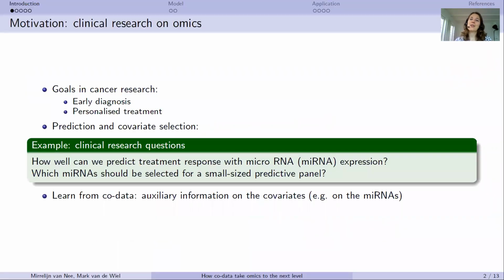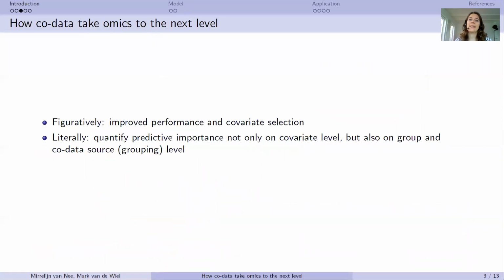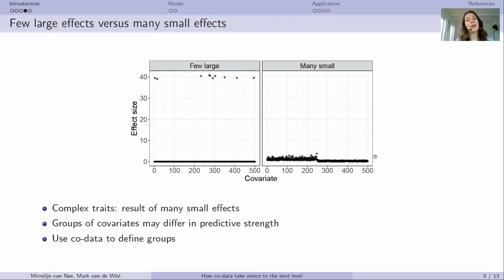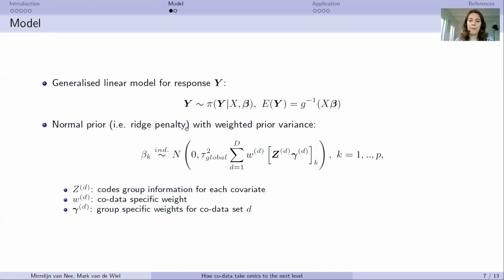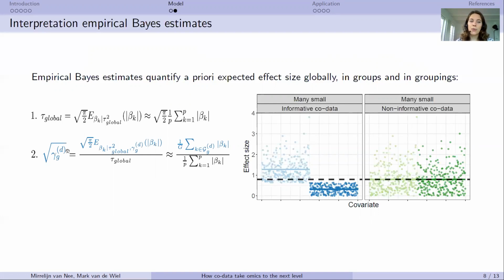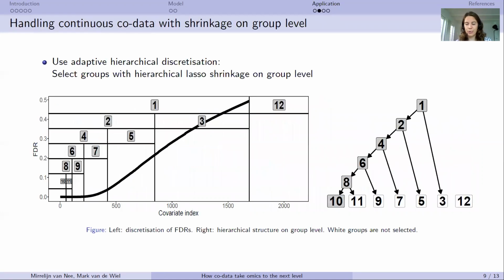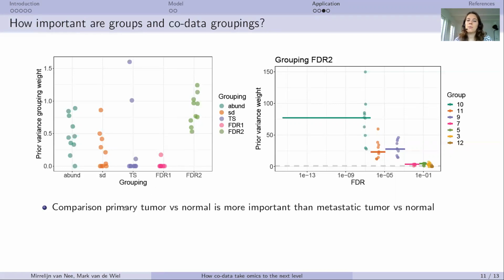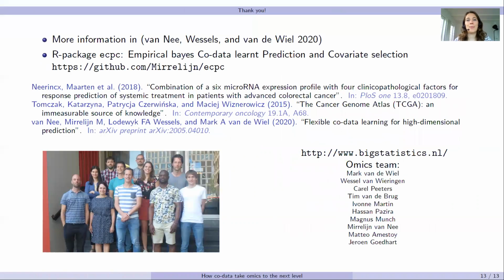How co-data take omics to the next level (IBC 2020 talk)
In this short 12-minute presentation I explain in a nutshell what the R-method ecpc can learn from co-data for prediction problems in cancer research, with a focus on interpreting groups of many small effects.
Presented at IBC 2020 and awarded as the best student oral presentation.